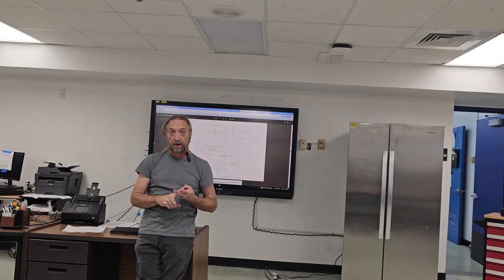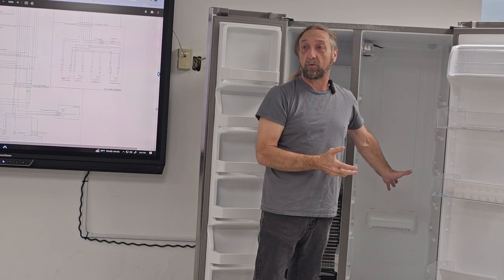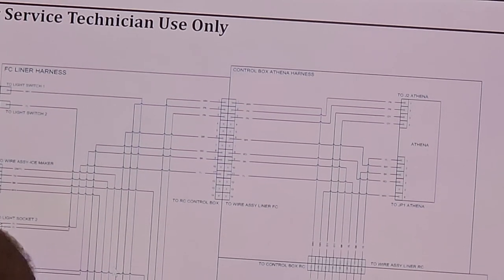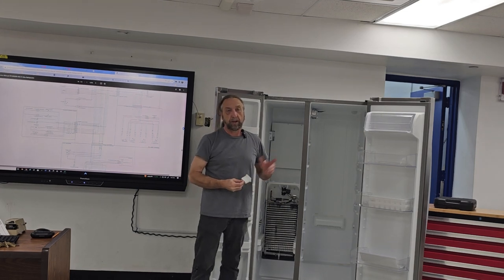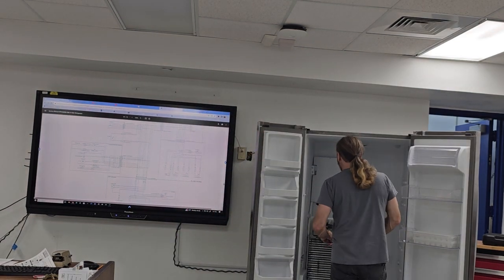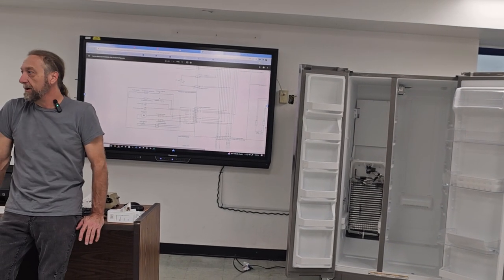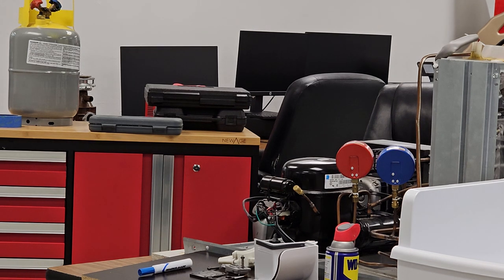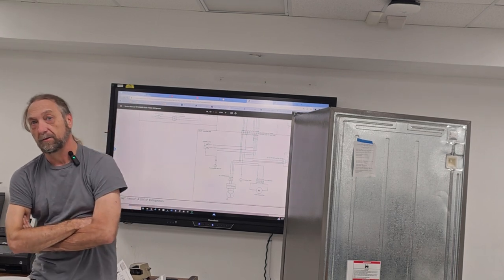Whirlpool SXS Sensors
Continue talking about refrigerators and their sensors, Here is a basic whirlpool Side by side unit